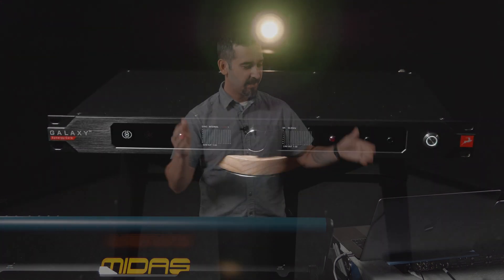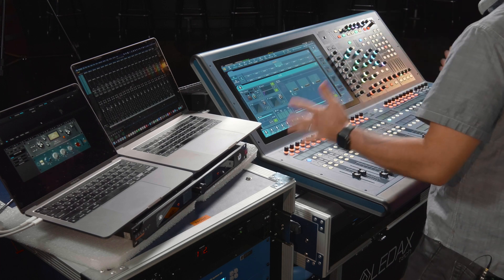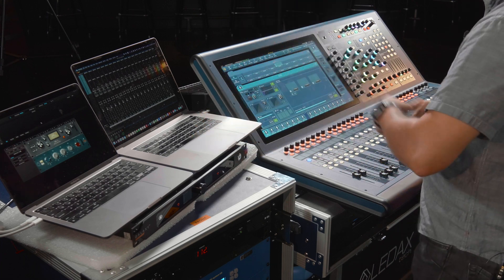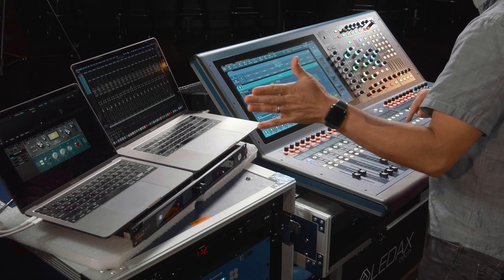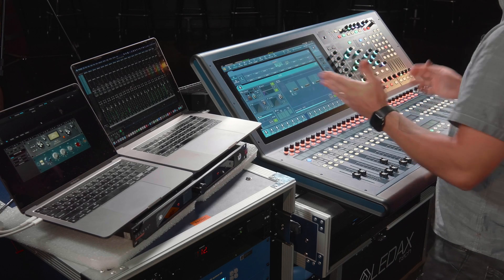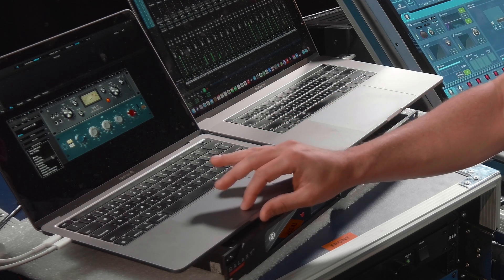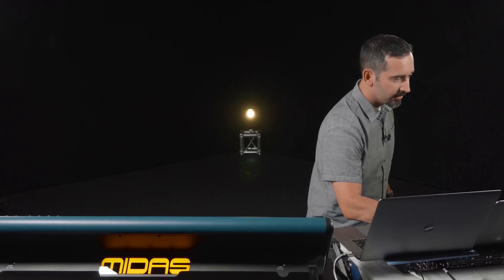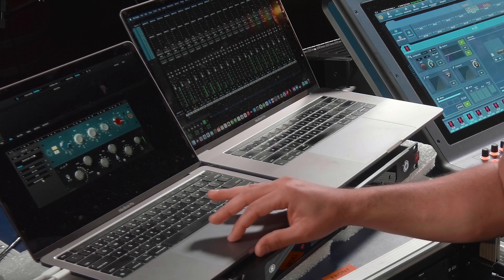Antelope Galaxy 32 Synergy Core | Part 3: AFX Over Dante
We're super excited to be bringing you all some content on the brand new Galaxy 32 Synergy Core from Antelope Audio! In our second video on this amazing audio interface, Nick shows us how the Synergy Core DSP can work over Dante with a live mixing console, with only a few miliseconds of added latency! (Featuring our brand new Midas Heritage-D!)

In case you missed them, make sure to watch our previous videos on the Galaxy 32 here:

We will be adding the Galaxy 32 Synergy Core to our Amazon store soon!